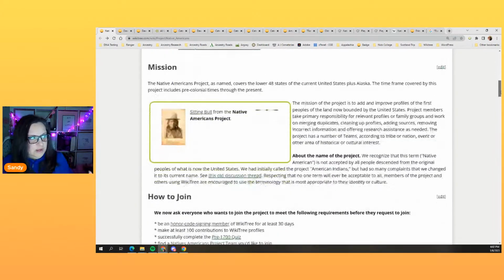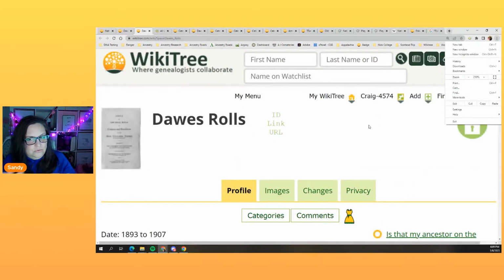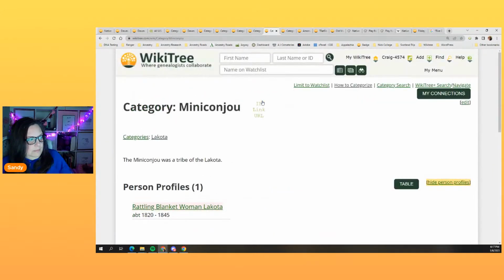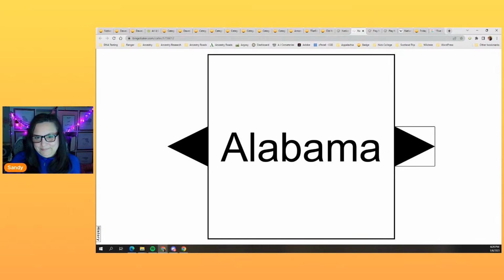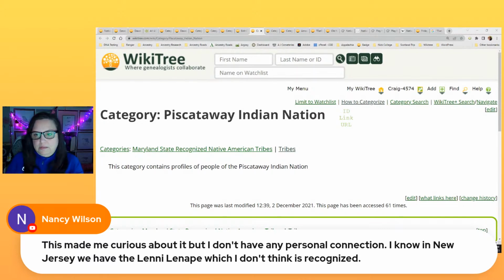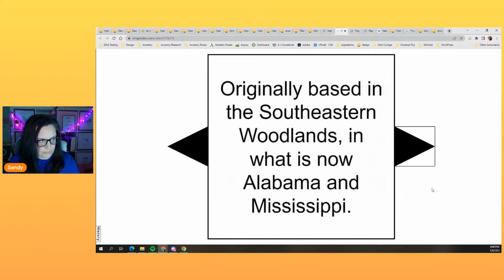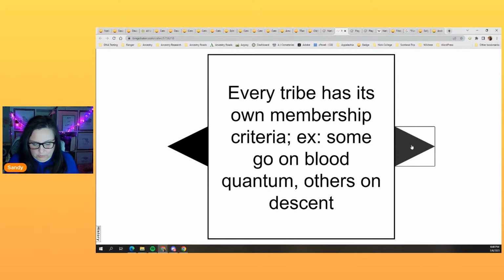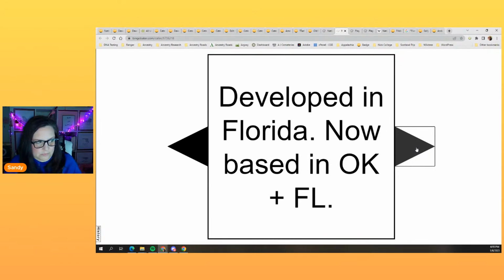WikiTree's Friday "Night" Bingo + Native Americans Project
Join Sandy and Eowyn for some fun Bingo plus learn a little about the Native Americans Project on WikiTree, what they work on and how to get involved.